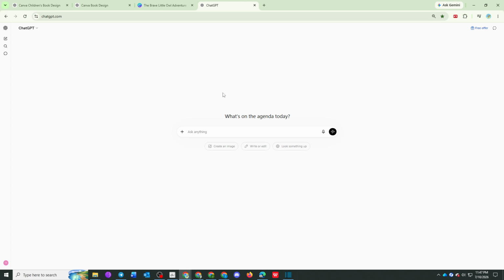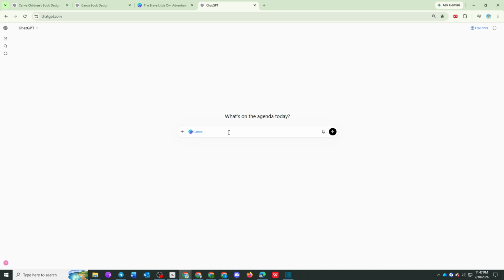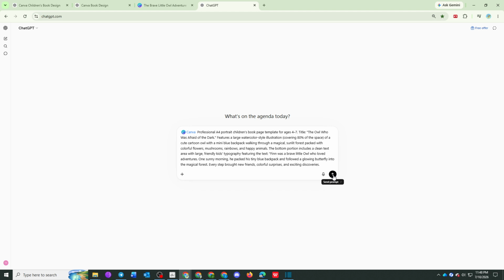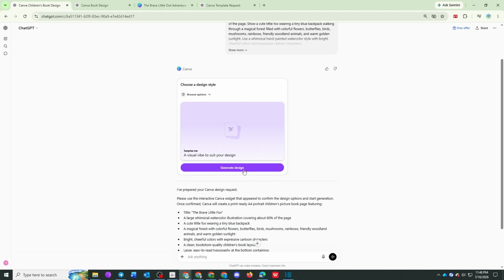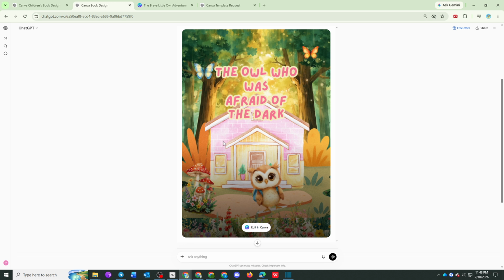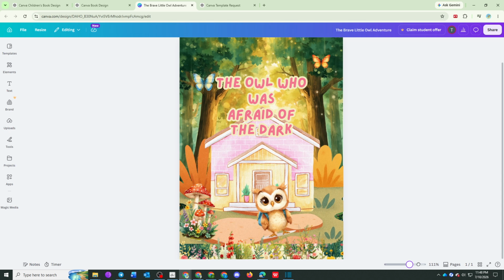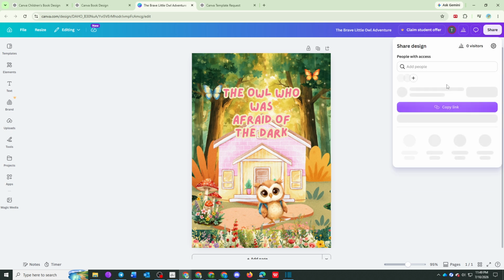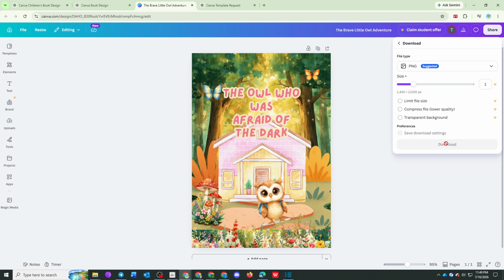How To Make A Printable Children’S Storybook With ChatGPT And Canva [2026 Guide]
In this exciting video, we dive into the creative process of making a printable children's storybook using the innovative tools ChatGPT and Canva. You'll discover step-by-step how to harness the power of AI to generate engaging story ideas and how to design eye-catching visuals that bring your story to life.

By the end of this guide, you'll have all the skills you need to create your very own storybook, perfect for sharing with family or friends.